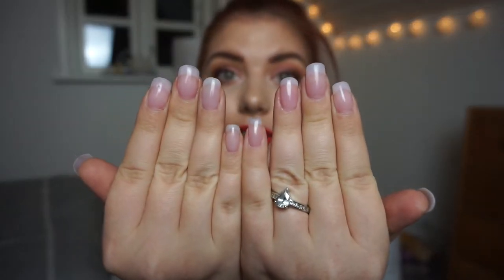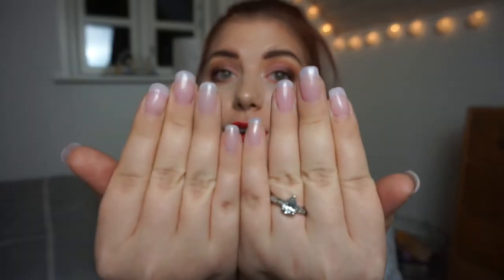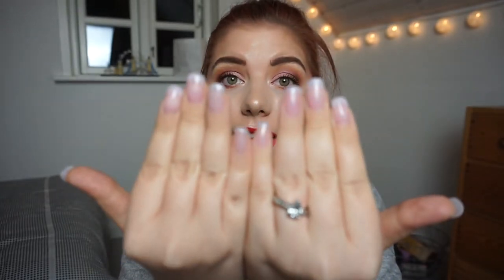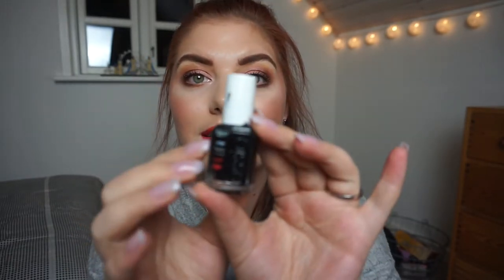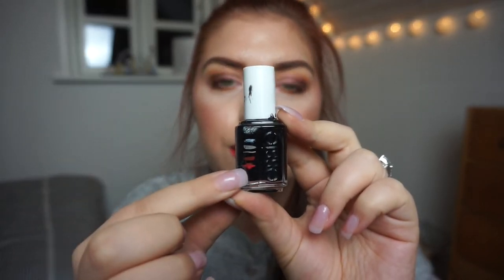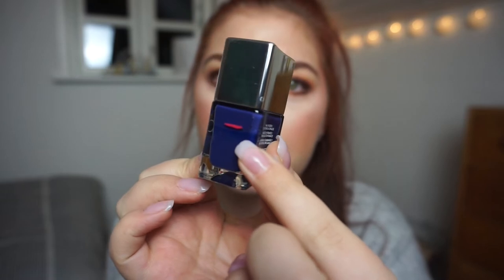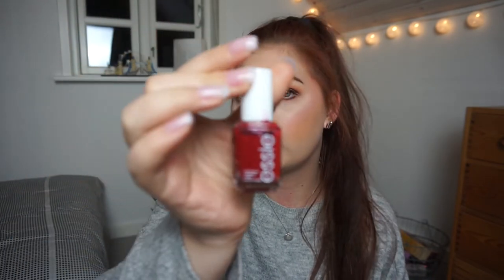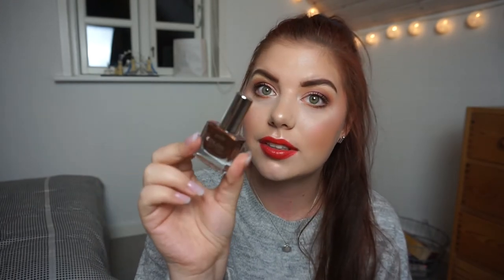PROJECT POLISH | 2019 // FINALE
I will be working on three polishes at all times! (Sometimes more ;))
Because I have found that its what works best for me and there will be more progress made!

POLISHES :

Essie Nailpolish - Liqurice (DONE)
Essie Nailpolish - Forever Yummy
P2 Color Victim Nailpolish - Heat Some Cocoa
Nailsinc Nailkale - Richmond Park Gardens